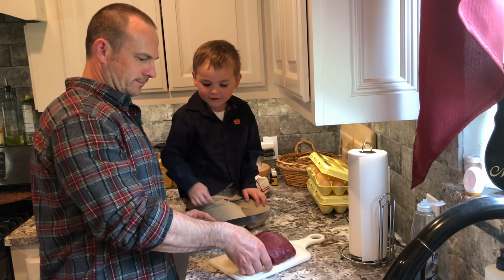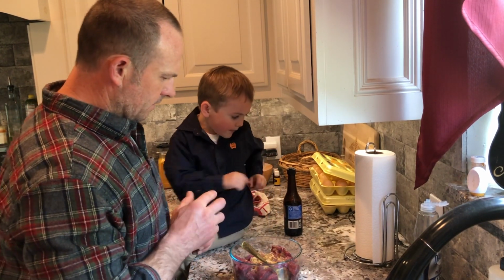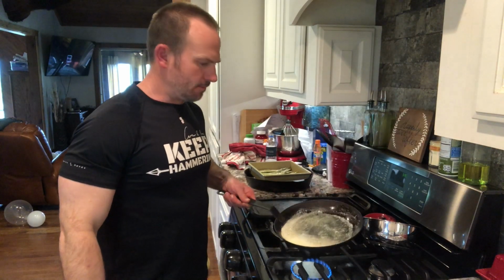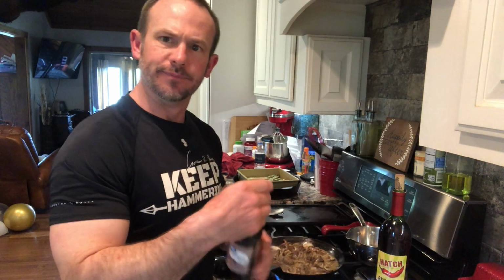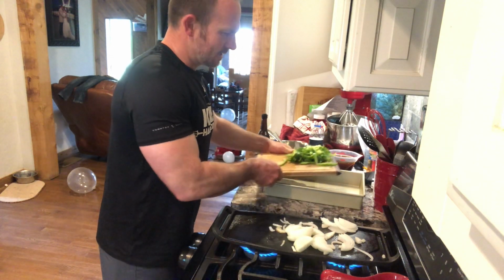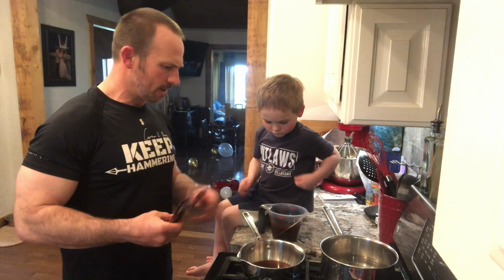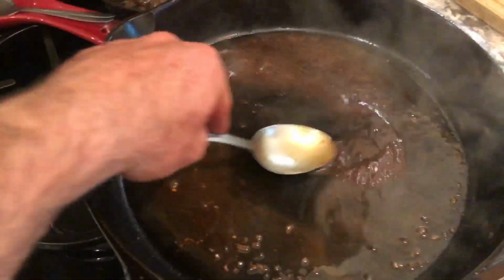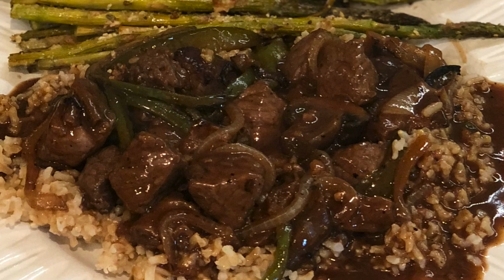Best Elk Recipe on YouTube? You be the judge!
This video is about cooking wild game.  In this video, we prepare elk back strap into a preparation that resembles sirloin tips smothered in brown mushroom gravy.  It is a delicious dish that will please the palates of even the harshest wild game critic.

Ingredients:
2 lbs backstrap trimmed and cut into 1 inch cubes
1 large white or yellow onion
1 large or 2 small green bell peppers
16 oz of mushrooms (preferably portobello)
dry red wine
worcestershire sauce
3 garlic cloves
1/2 stick of butter
1 tablespoon bacon grease
2 cups beef bone broth
rice
brown gravy mix

Step 1:
Marinate meat x 24-48 hours after trimming and cubing into 1" cubes.  We prefer Daddy Hinkles with a few dashes of Worcestershire sauce

Step 2: Begin cooking the mushrooms because they take the longest to complete.  Start by melting 1/2 stick of butter.  Sauté 3 garlic cloves until they turn to a light tan color.  Add 16 oz of mushrooms.  I prefer portobello unless we have wild mushrooms available which is the case in this video.  Cook mushrooms in butter for 5 minutes making sure to coat all the mushrooms in butter.  After 5 minutes, add a few dashes of Worcestershire sauce and about a half cup of red wine.  Lower heat and allow to simmer until the remainder of ingredients are complete.

Step 3: start heating the water to cook the rice.  Begin cooking rice when ready. Add brown gravy mix to 2 cups of beef bone broth.  Gently stir and  heat to a bubble.  Lower to a simmer and allow to thicken until remainder of dish completes.  Be sure to occasionally stir.

Step 4: Caramelize onion and char green pepper in batches.  Once each batch is complete remove from heat and set aside

Step 5: Heat 1-2 tablespoons of bacon grease over medium high heat in a large cast iron.  Sear meat in small batches allowing plenty of room between pieces.  It should take about 2 minutes before the pieces of meat need to be turned.  After searing on two sides remove from heat and allow to rest with peppers and onions.

Step 6: Deglaze the pain with a half cup of red wine.  Heat the red wine to reduce by half.  Add mushrooms, bell peppers, onion, back strap and smother in brown gravy.

Step 7: Serve over a bed of rice.  I recommend pairing meal with a side of green vegetable such as broccoli, asparagus, brussels sprouts, etc.  In this video we paired ours with a lemon parmesan asparagus.

Step 8: ENJOY and share recipe with friends and family!

Who we are:
We are a family of three trying to create our own piece of paradise in rural Oklahoma.  Nathan practices as a physician assistant and works in family medicine.  Tara is a registered nurse.  Samuel is our world.  He loves farm life, especially the animals.

About the ranch:
Murray Farm and Ranch is located in south central Oklahoma.  The farm and ranch was really born out of a desire to grow, raise, and harvest more of our own food.  We had motivation to become more self-sufficient.   We breed and raise longhorn cattle.  Vegetable gardening is central to our mission of providing more of our own food supply.

Channel Goals:
Our principle mission with the YouTube channel is to help educate viewers.  So much of this way of life has been forgotten.  We would like to shed light on some techniques, skills, and traditions that have been set on the wayside.  Our second goal is share our joy of living a simple life on the farm.  This way of life is not for everyone.  Work can be hard and seem never ending.  The end results though will almost certainly leave you healthier and happier.  This way of life can seem so far away in the beginning but by taking just a few simple steps you as viewer can become more self-sufficient, resilient, and start your own homesteading journey.

For additional content
@murrayfarmandranch on Facebook and Instagram